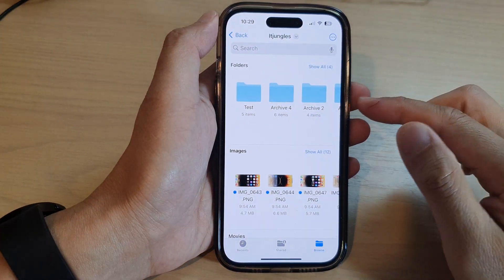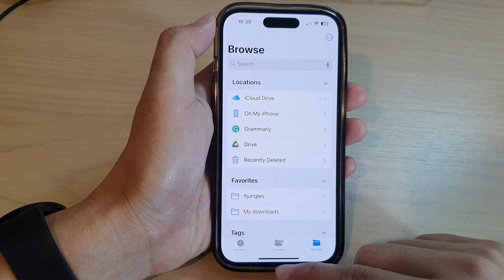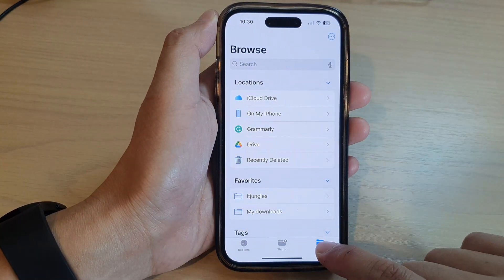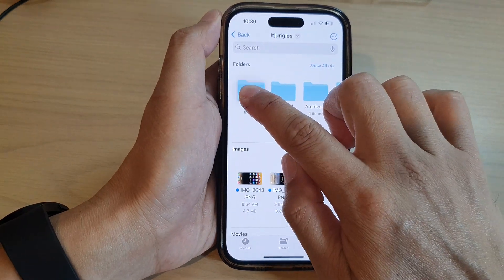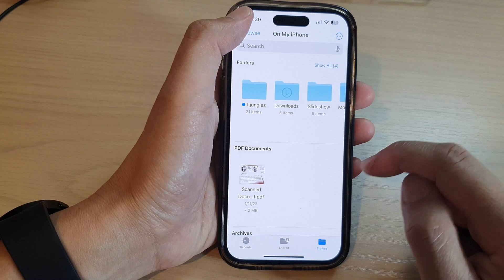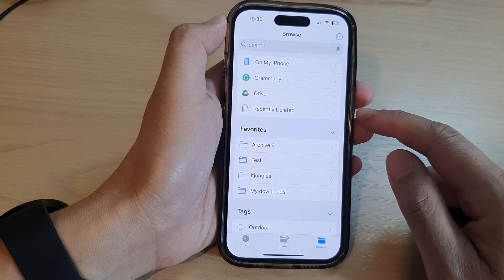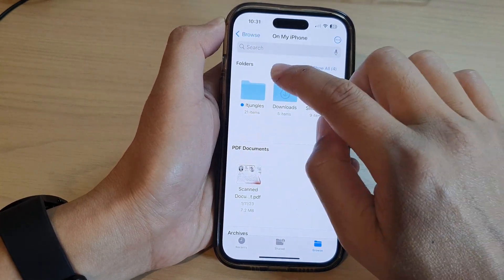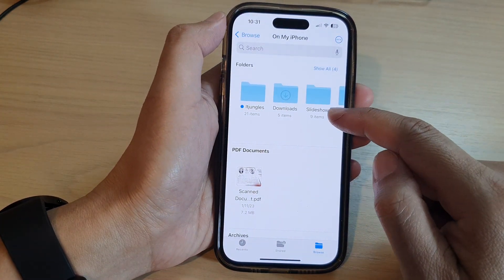iPhone 14/14 Pro Max: How to Favorite/Unfavorite A Folder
Learn how you can favorite or unfavorite a folder on the iPhone 14/14 Pro/14 Pro Max/Plus.